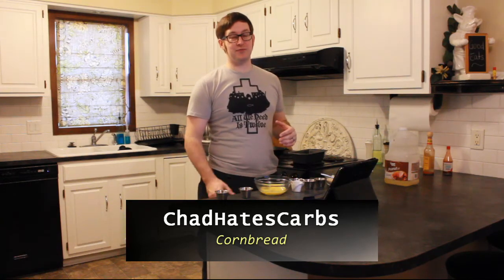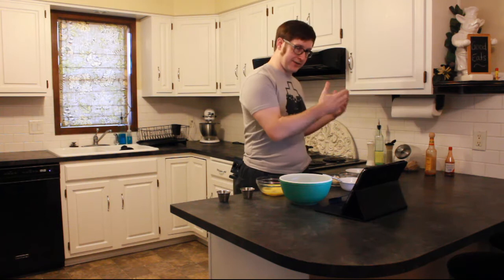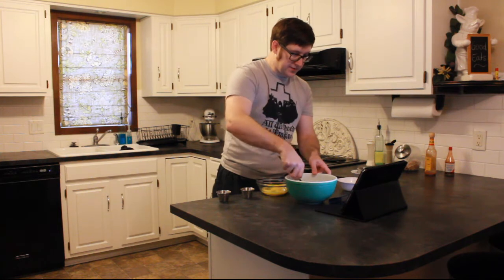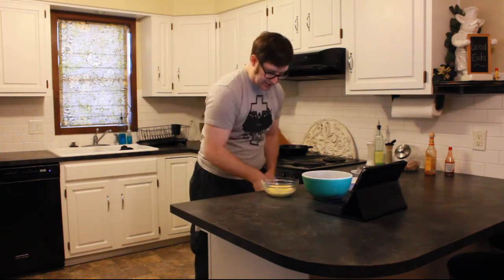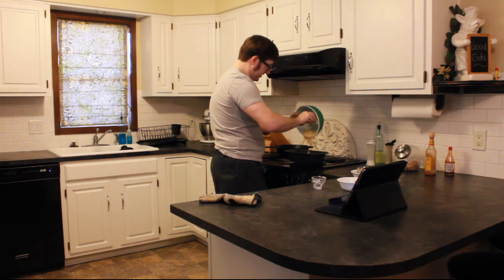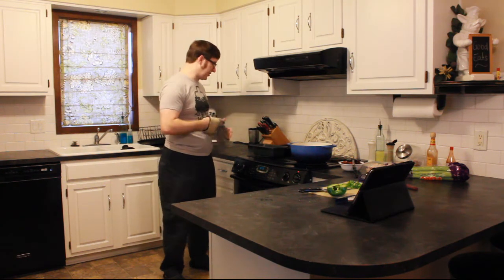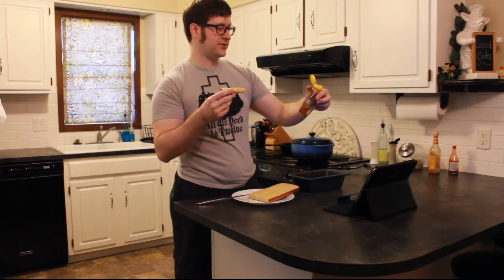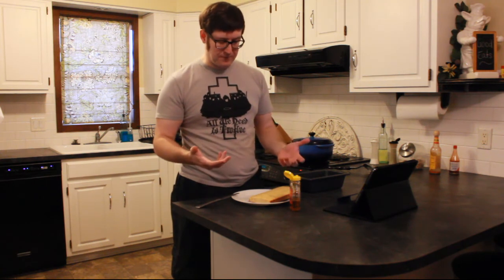Cornbread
And I had to try his winner.  Unfortunately, it requires a corn extract which costs a crazy amount of money, so I just shelved it and went on with life.  However, my wife is awesome, so she bought me the extract for Christmas.

I finally got a chance to make it recently for my dad's birthday to serve with gumbo.  Unfortunately, I was rushed and failed to realize exactly what the recipe entailed until the last minute, so it's not 100% true to the exact recipe.  That said, it turned out pretty stinking good.

In the future, I think I will swap out some parmesan cheese for some almond flour (better texture/less cheese flavor) as well as add some baby corn (more corn flavor, extra texture).

So no fear, this recipe will be revisited in the near future.